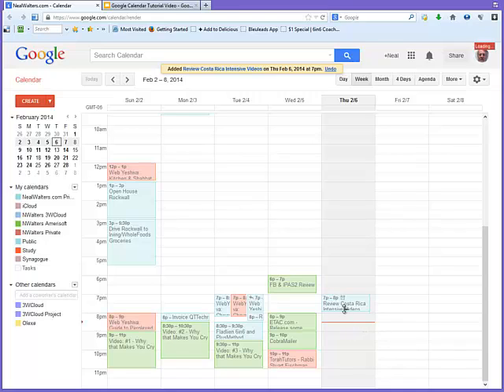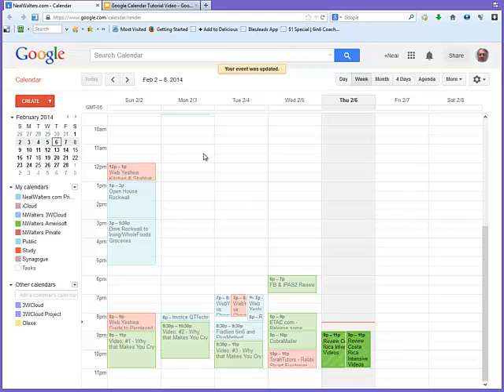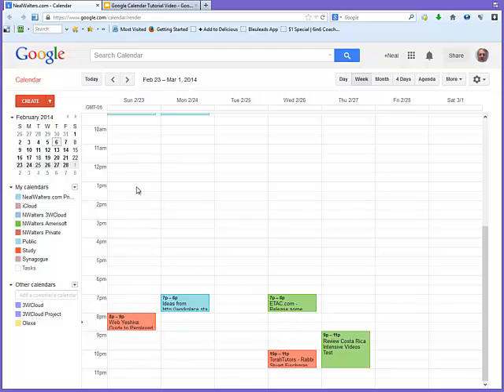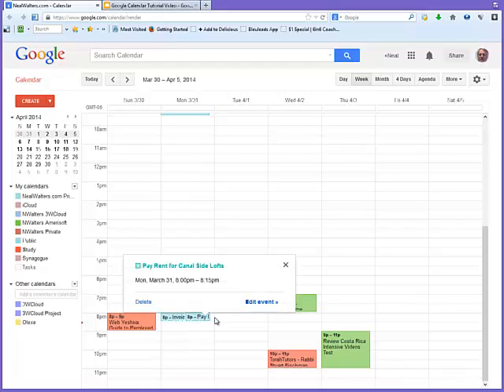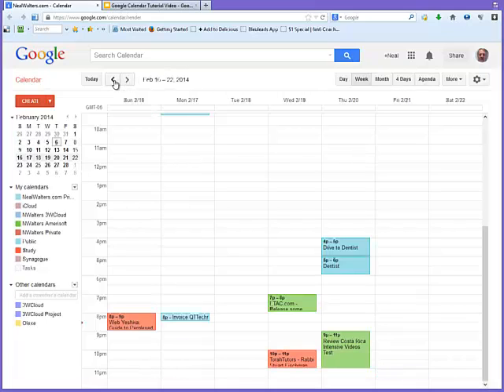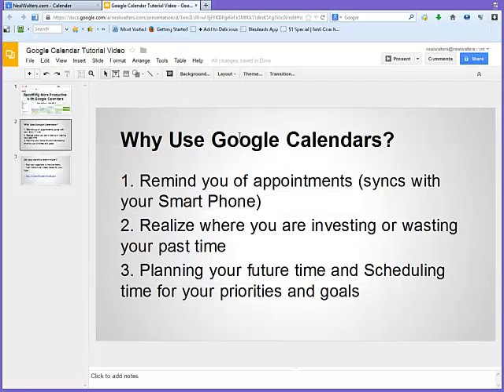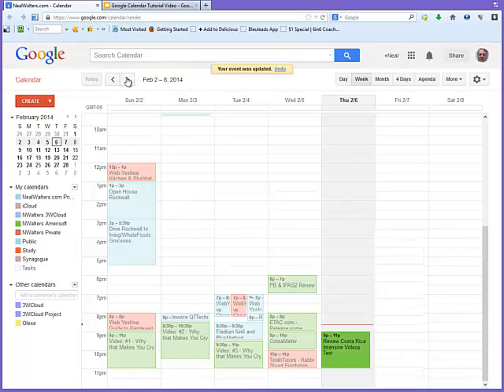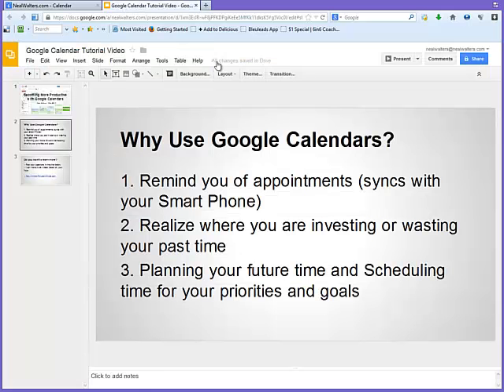Achieving Goals & Setting Priorities on Google Calendar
- Neal Walters teaches how to use achieve your short-term goals with Google Calendar.  Using an online calendar is easy, but how can you use to help improve your life?